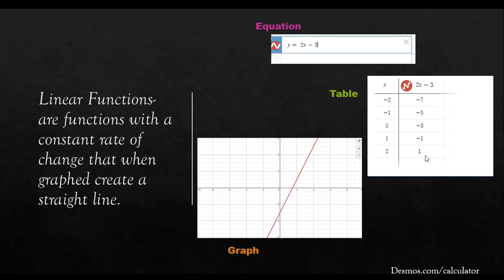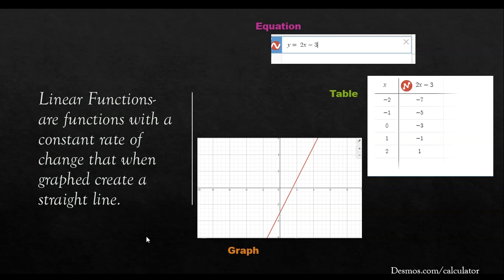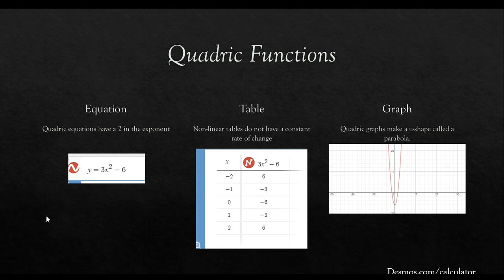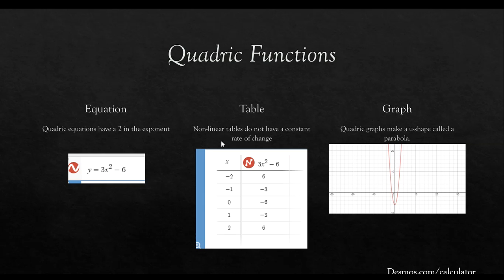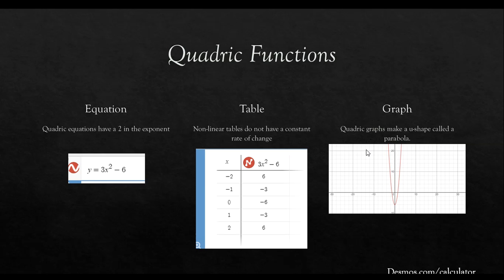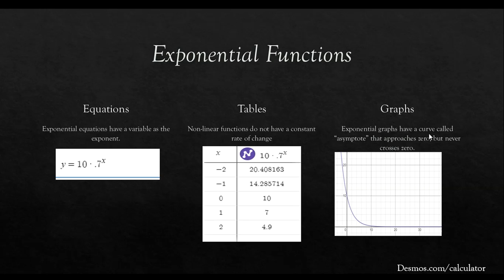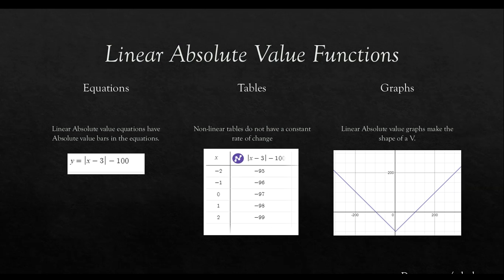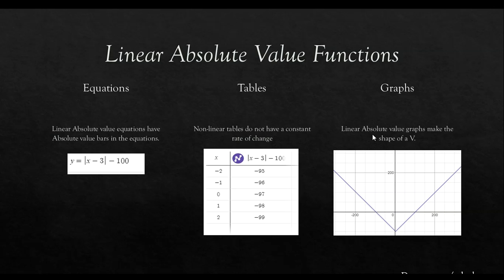Linear vs. non Linear functions: Dec 18, 2019 7:20 PM